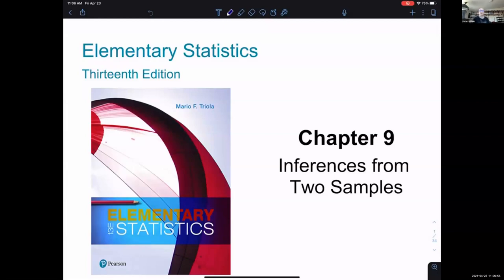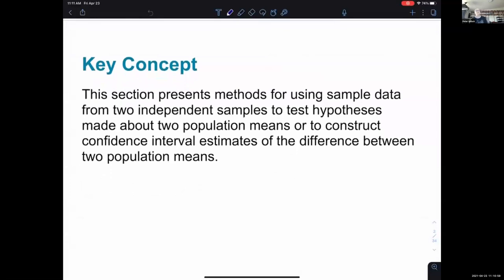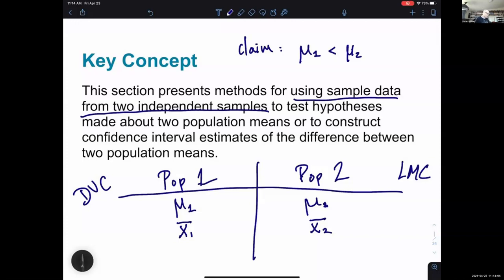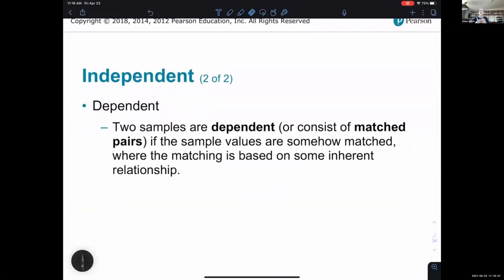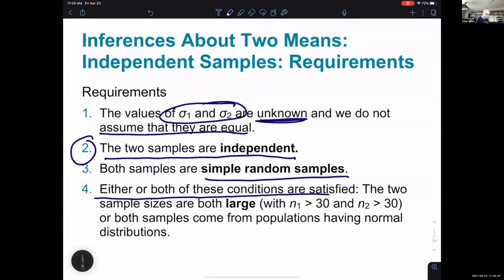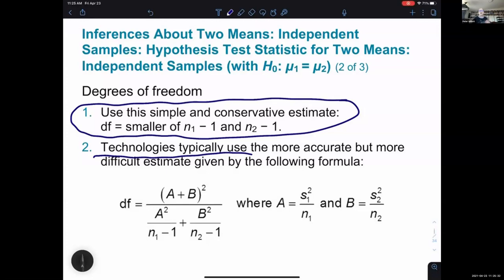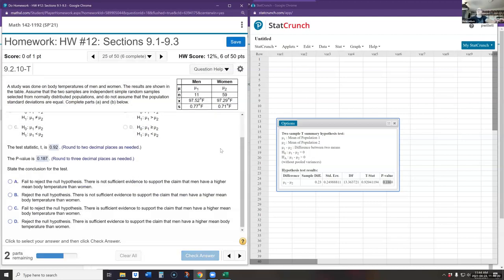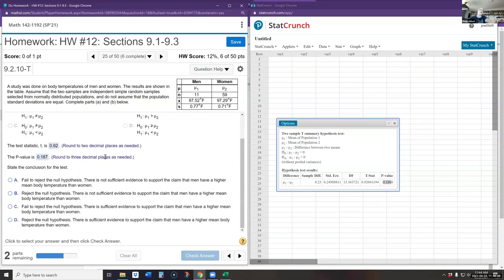9.2 Two Means: Independent Samples